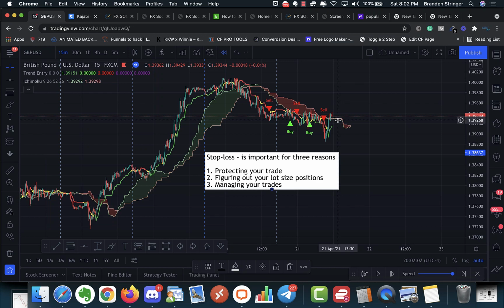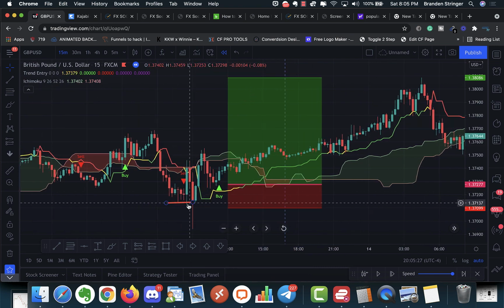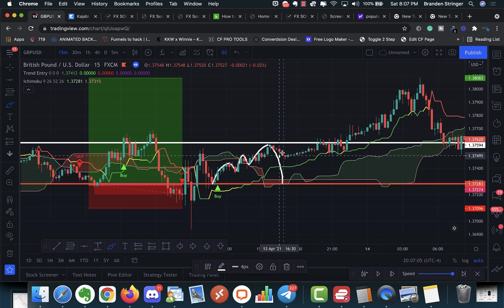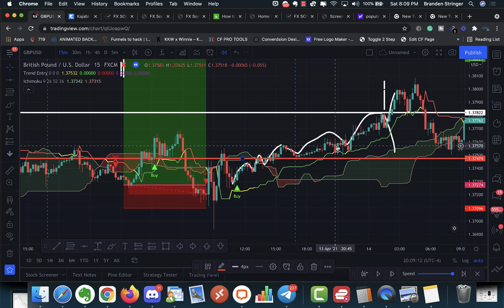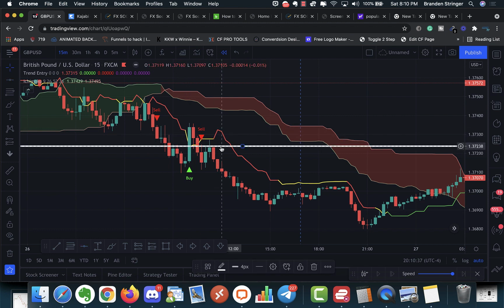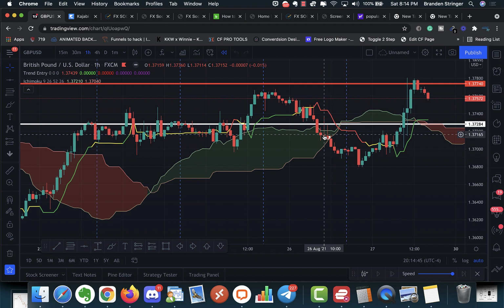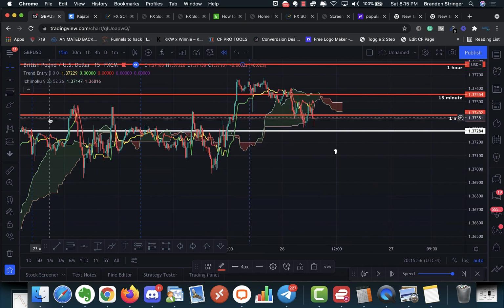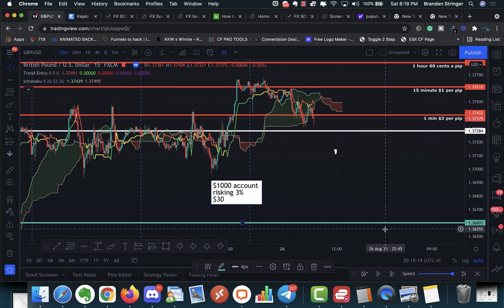Where to put your stop loss & not get stopped out!